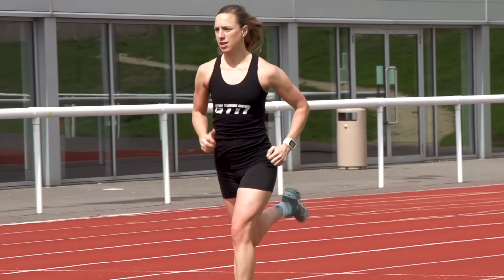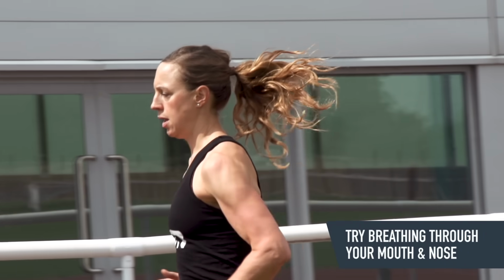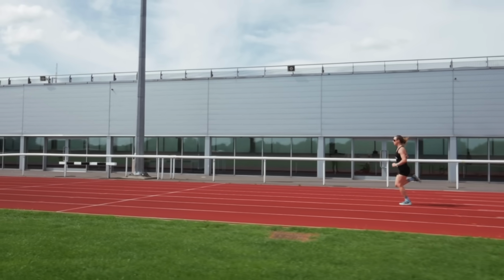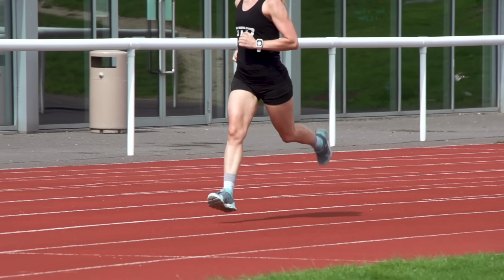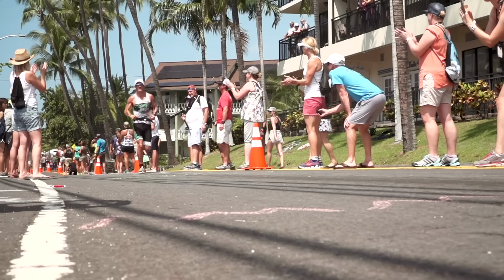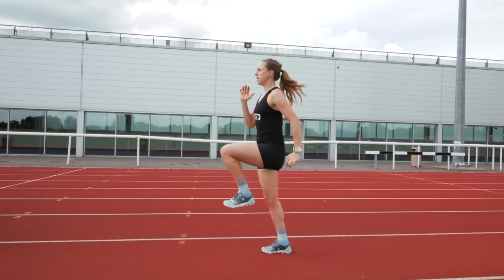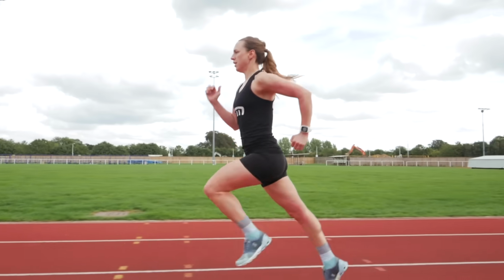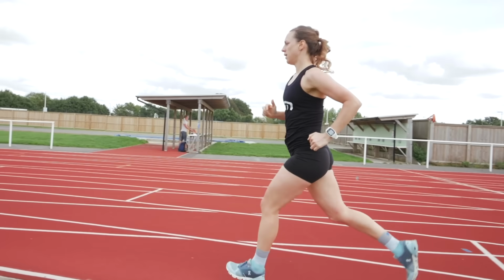Top 5 Essential Run Skills To Master | Running Tips For Triathletes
Master GTN's 5 essential running skills to feel stronger and run faster in your next triathlon!

Running is not something you usually have to think about. You may presume that because you have done it since childhood, you are now pretty good at it.

That said, there are still many ways in which you can improve your running technique. We are going to be breaking the run down and bringing you GTN's top 5 essential skills to run faster.

These running skills include:
- Breathing
- Posture
- Hip Flexibility
- Contact Time
- Pacing

If you'd like to contribute captions and video info in your language, here's the

📹 How To Activate Your Glutes | Strength And Conditioning For Your Gluteal Muscles
📹 How To Warm Up Before Your Run | Get The Most Out Of Your Running Workout

Camera Clicks - SFX Producer
Horsepower - Henrik Andersson
Monologue - Splasher!
Speak EZ - Matt Large
Tropic Breeze - Sarah, The Illstrumentalist